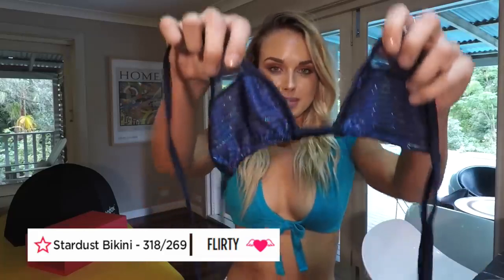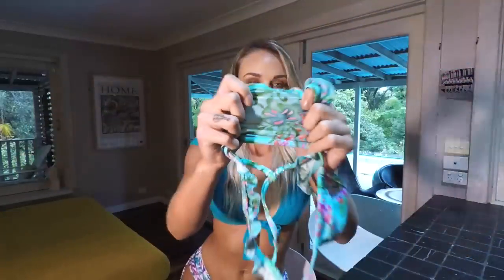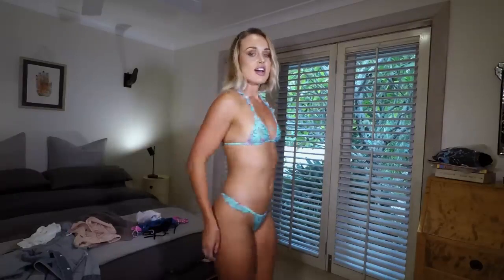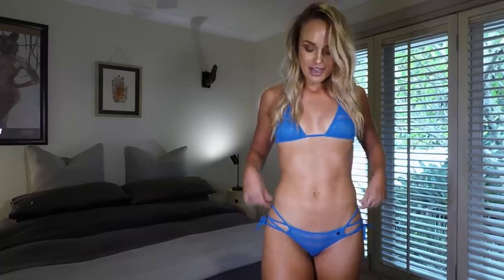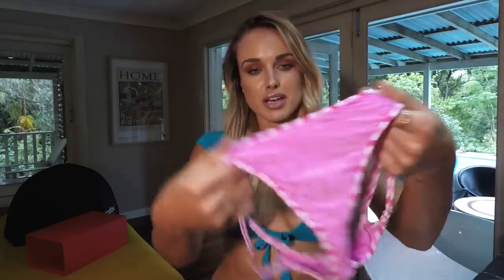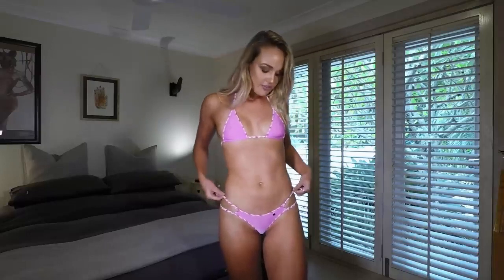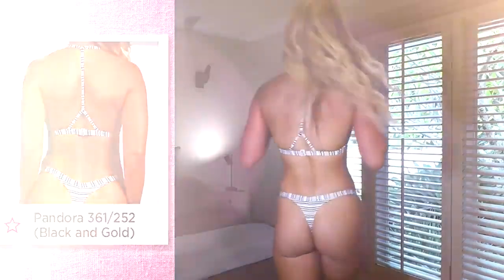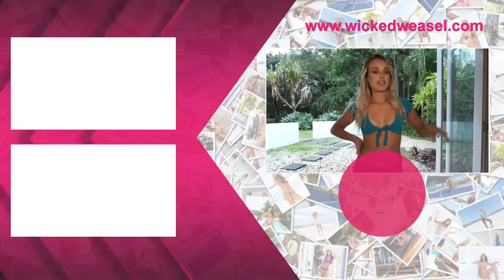Try on haul. Swimsuits With Britt. Trajes De Baño Con Britt